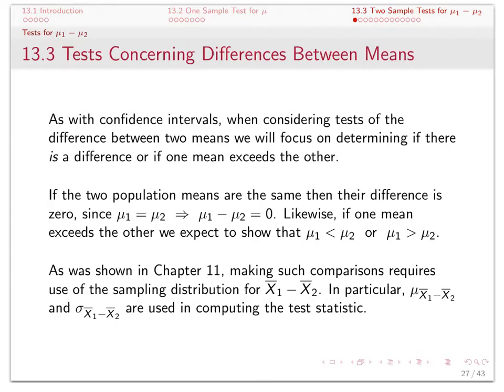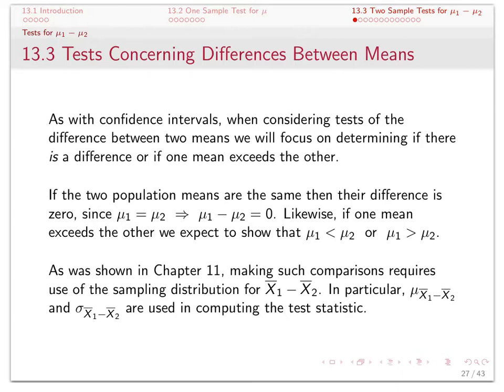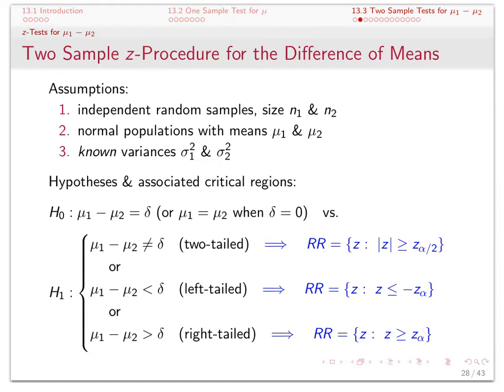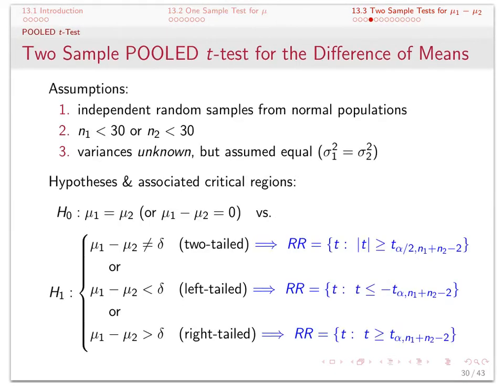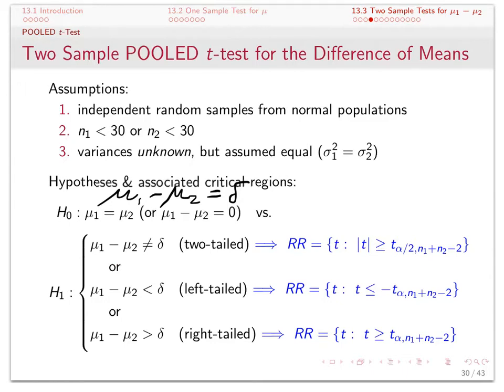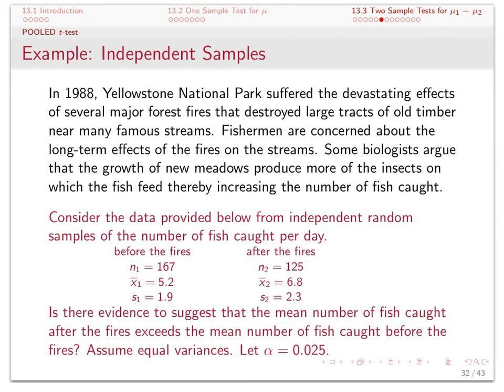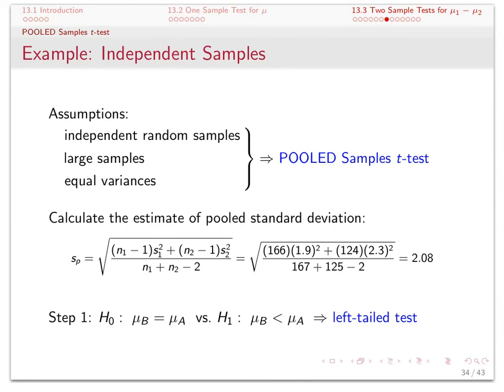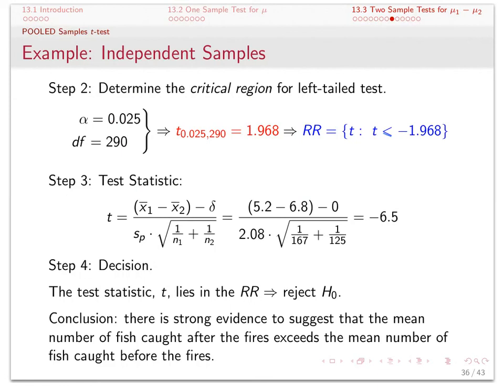Hypothesis Test for Difference of Two Means Part 1 (Independent Samples)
This screencast addresses Section13.3 in John E. Freund's Mathematical Statistics with Applications covering hypothesis tests concerning the difference of two means for independent samples.